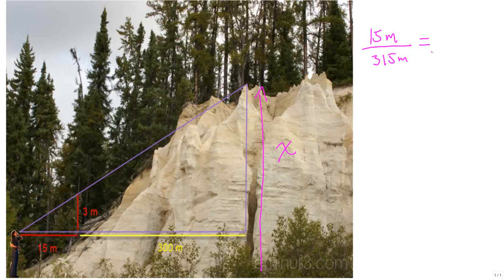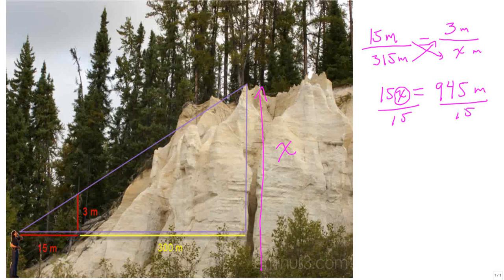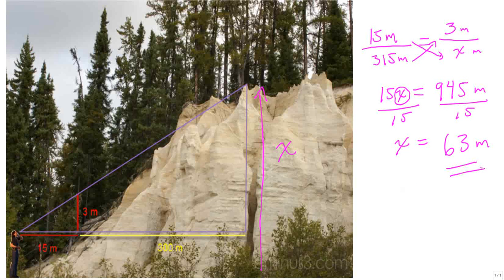WAM 10 6 4 Similar Triangles #2